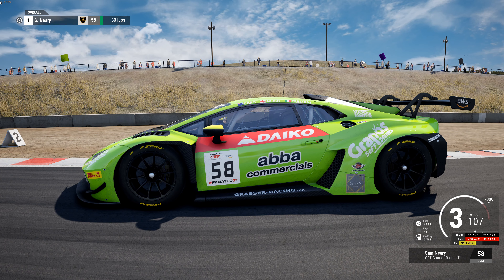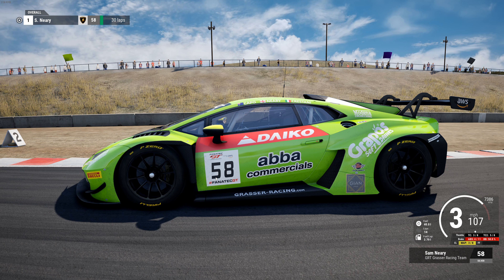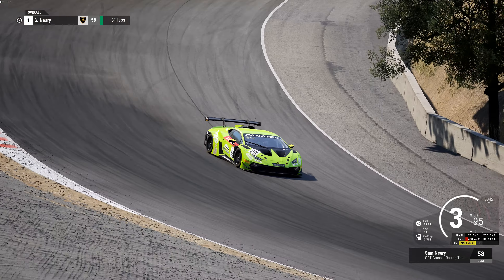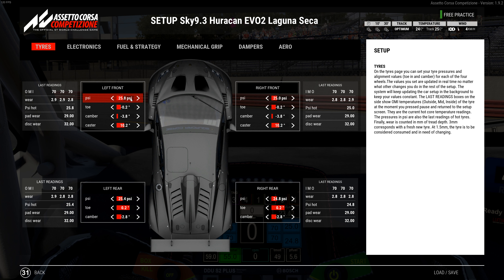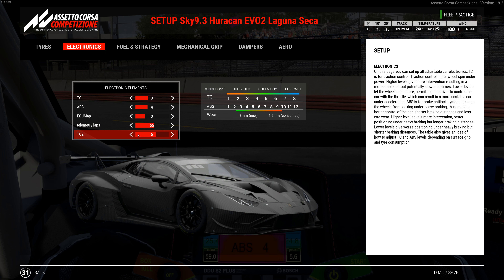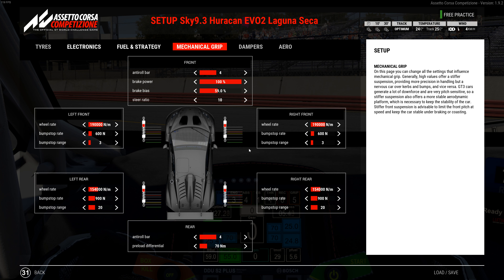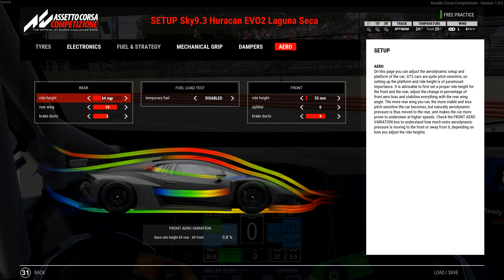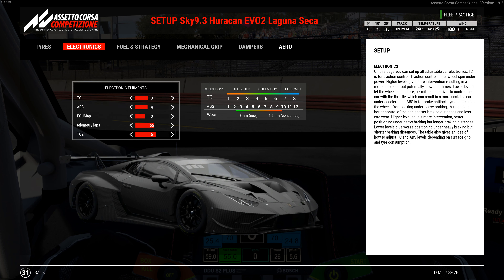Sky194: Assetto Corsa Competizione Huracan EVO2 GT3 RACE SETUP@ Laguna Seca / W SETUP & LINK